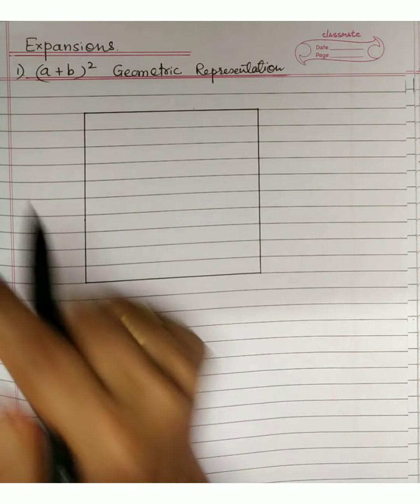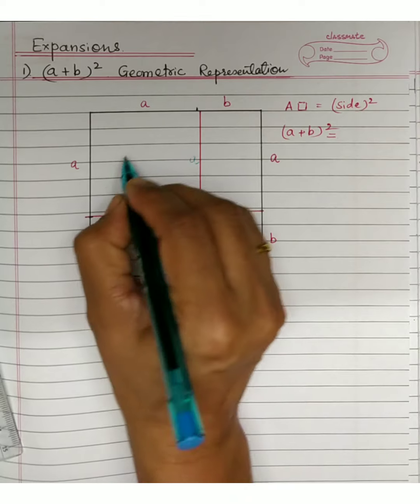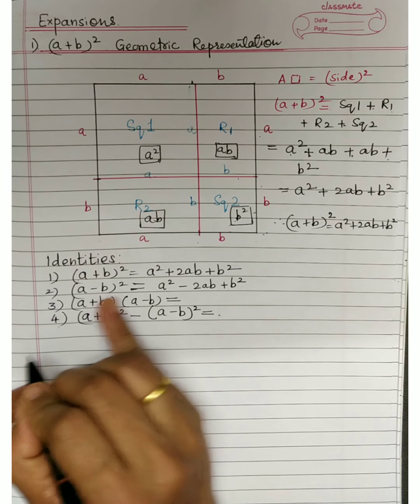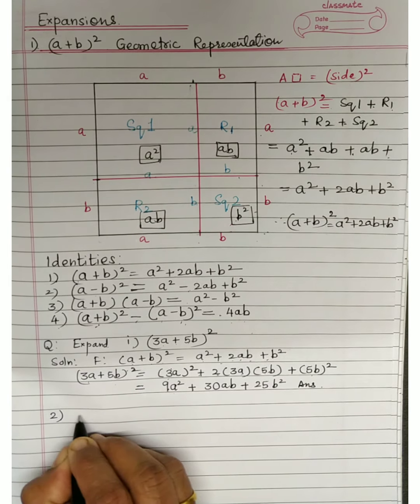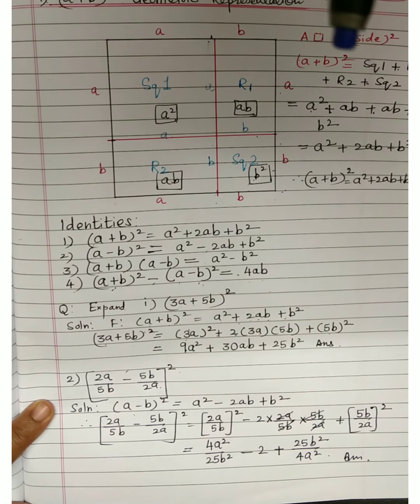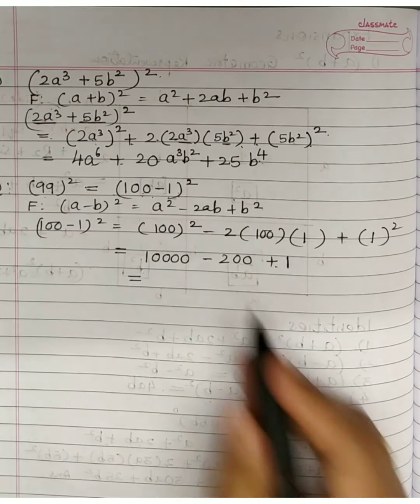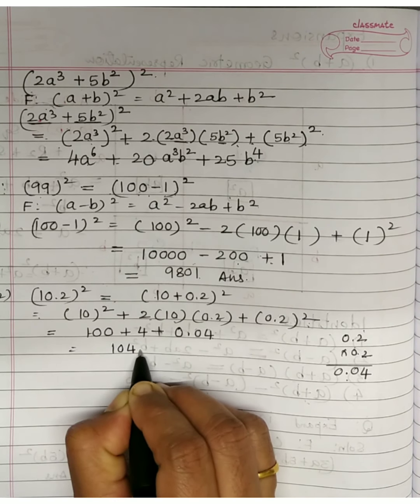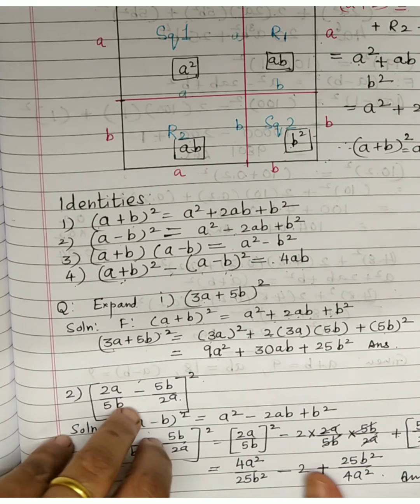Expansions Class 9th ICSE Part 1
In this video you can learn the geometric proof of first identity and how to expand using basic identities. This is the first video of series of videos explaining Expansions.